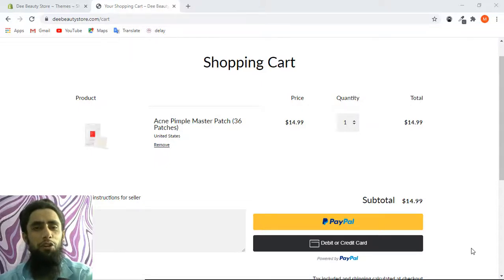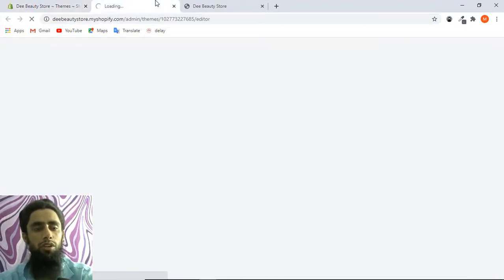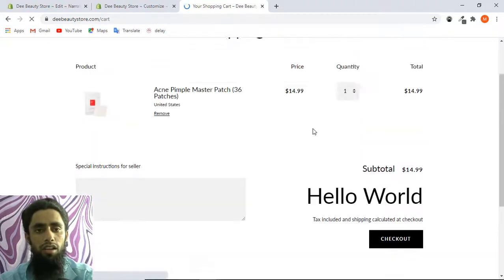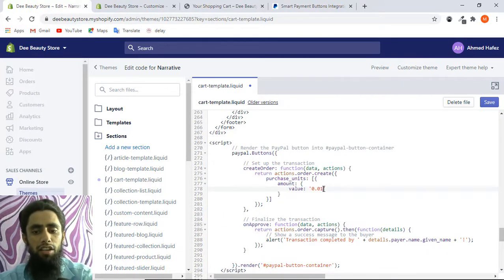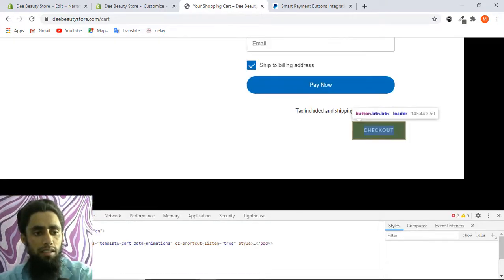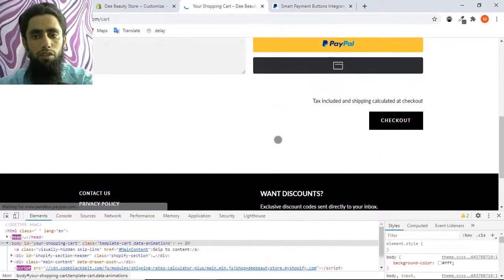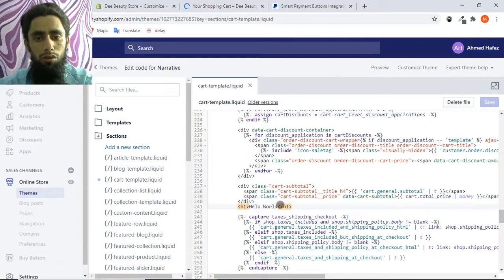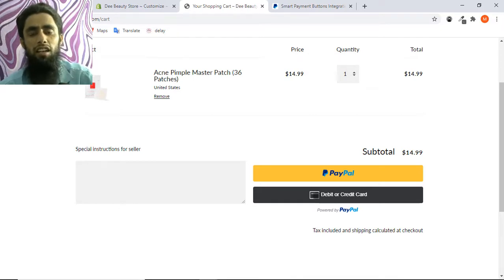🤑💰💸Narrative Theme Add PayPal Smart Buttons to Accept Credit Cards on 🤑🤑Shopify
👋Skype: mohdramzaan112